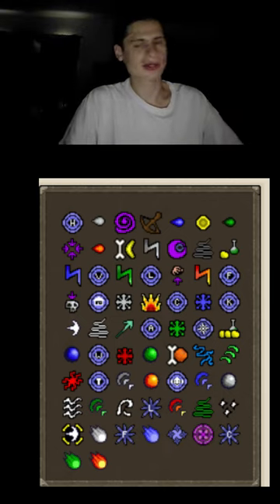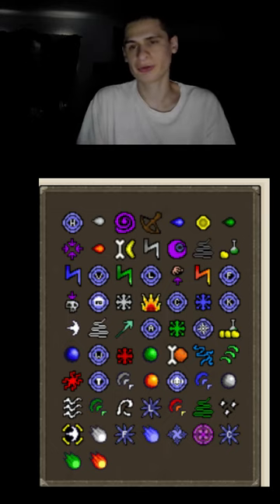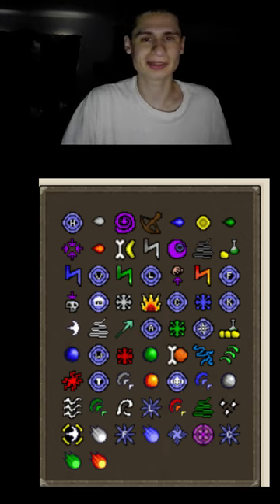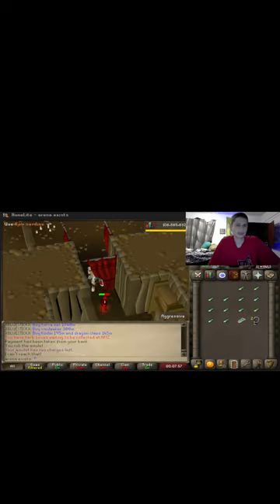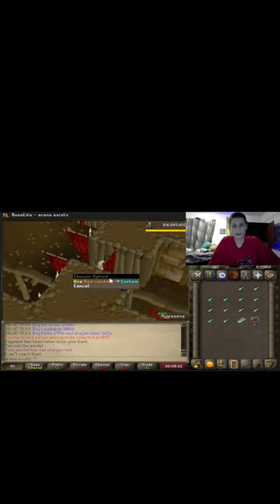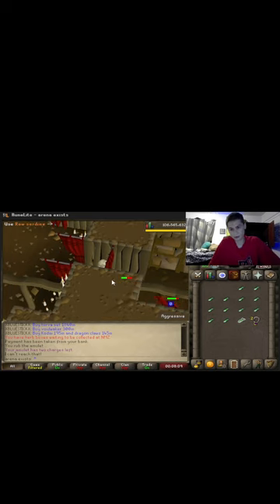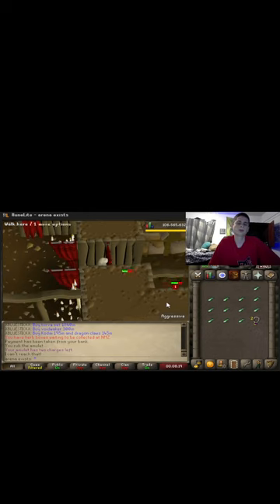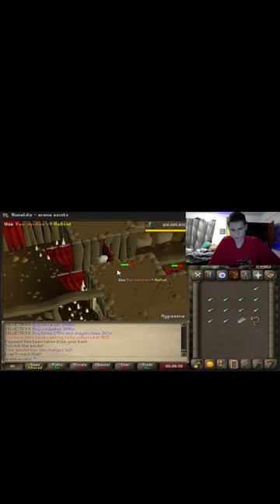New tattoo instagram comments reactions | fanof